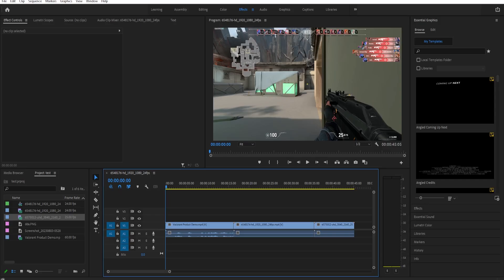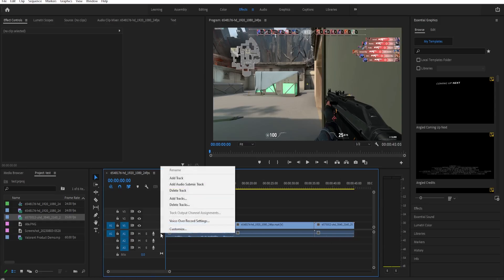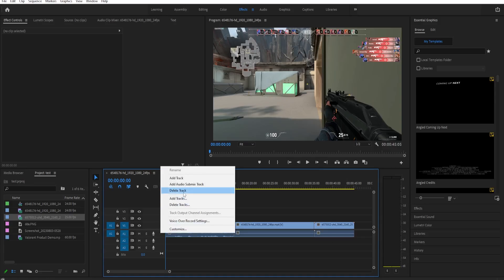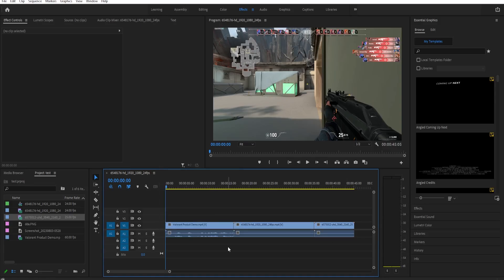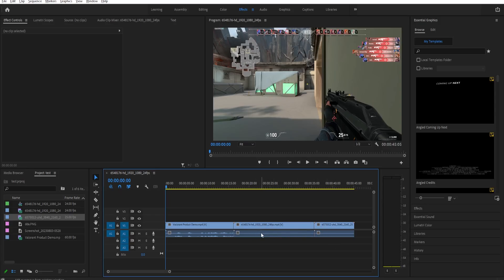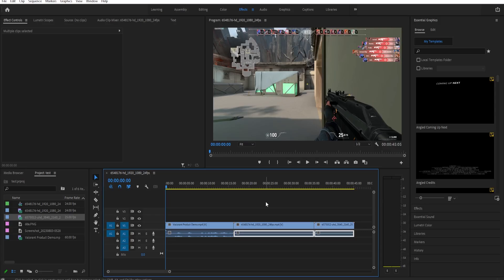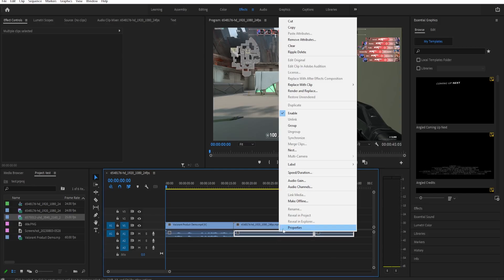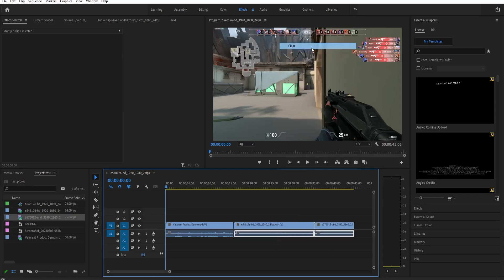How to Remove Audio from Clips in Adobe Premiere Pro CC | Adobe Tutorial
Learn how to easily remove audio from your video clips in Adobe Premiere Pro CC with this straightforward tutorial! 🎬🔇✨

In this video, we’ll show you the simple steps to detach and delete audio from your video footage, allowing you to work with silent clips or replace the audio with something new. Perfect for cleaning up your projects or creating specific effects, this tutorial will help you master audio removal in no time.

Ideal for both beginners and experienced editors, this guide will enhance your video editing skills.

Watch now and learn how to remove audio from your video clips effortlessly!